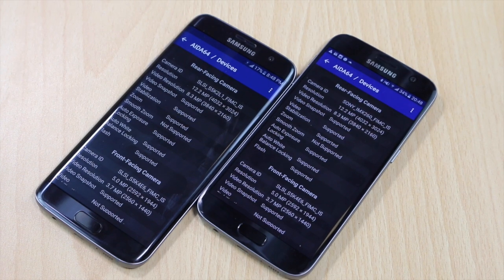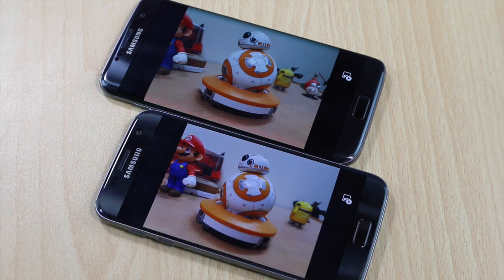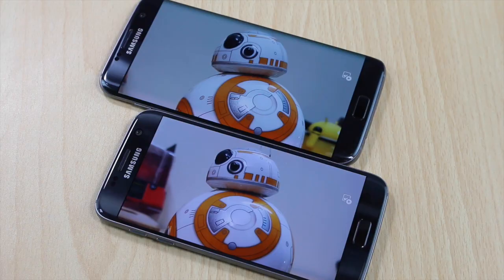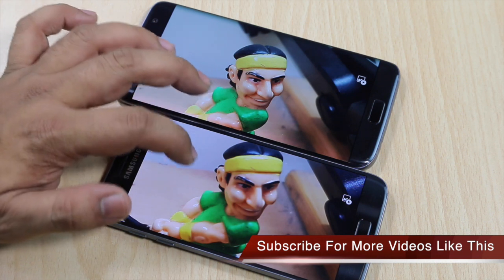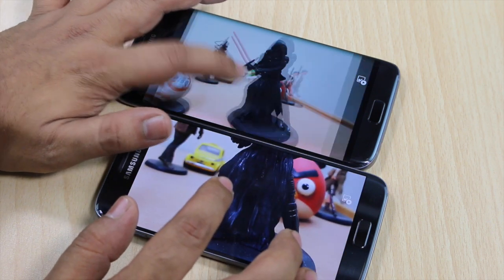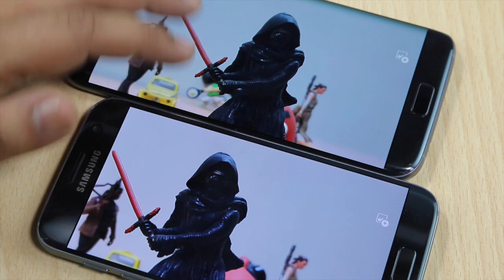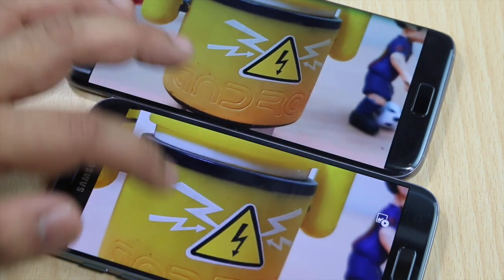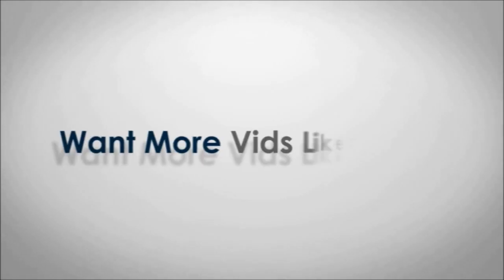Samsung S7, S7 Edge Camera Sensor ISOCELL VS Sony Comparison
1. About Video Description:
2. Best Smartphone Offers:
Best Phone Deals on Flipkart

4. India Rank

5. Follow Abhishek

You Can Follow Us on Following Platforms